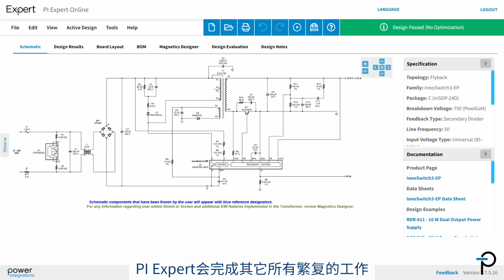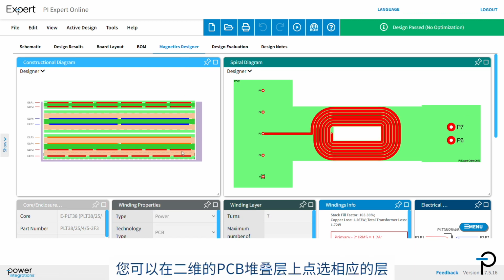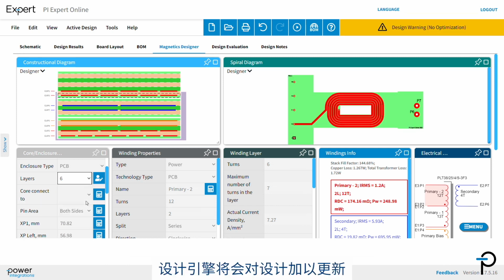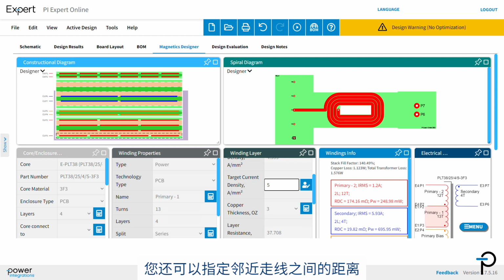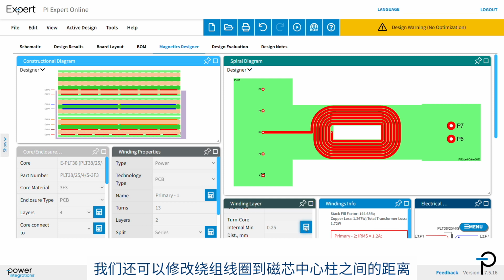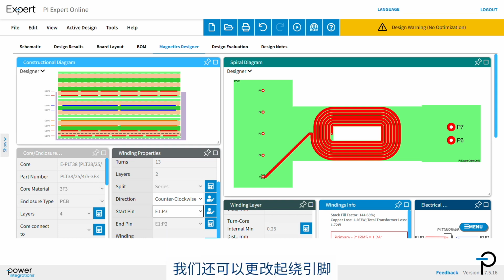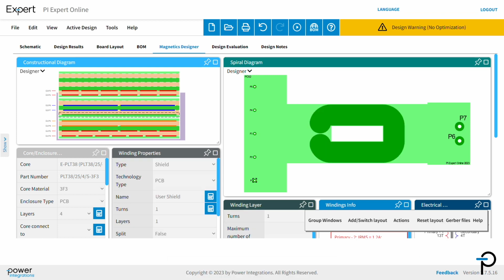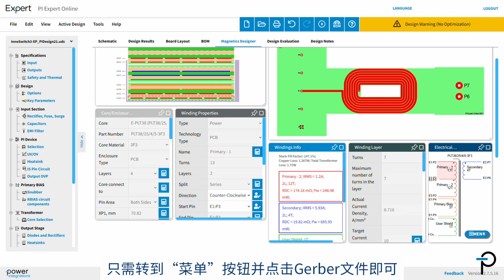PI Expert - 轻松设计新型平面变压器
PI Expert 新加入平面变压器设计工具，能在几分钟内生成专为您的应用设计的平面变压器，包括分层电路板配置、生产变压器所需的完整文件及Gerber档案。PI公司渠道营销总监 Trevor Hiatt 先生为您示范如何使用功能强大的变压器设计工具。